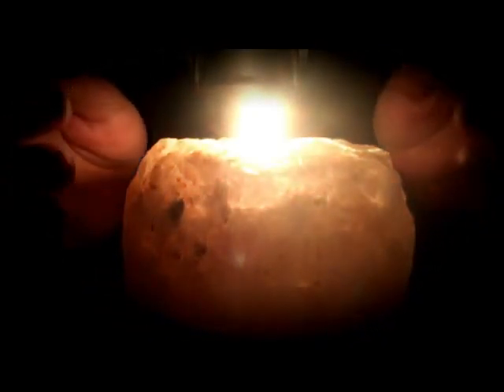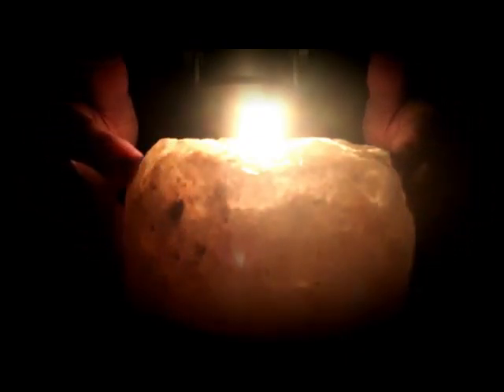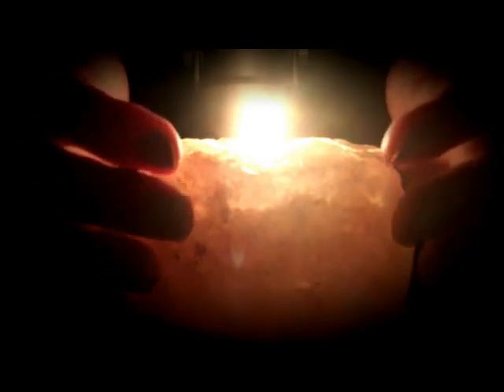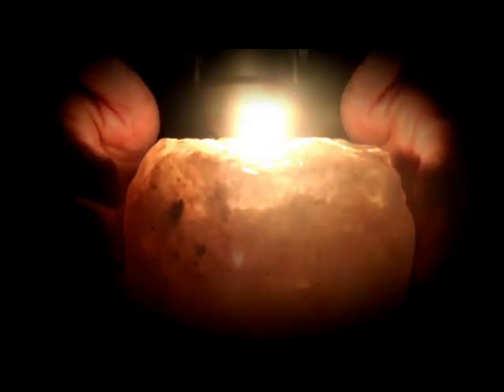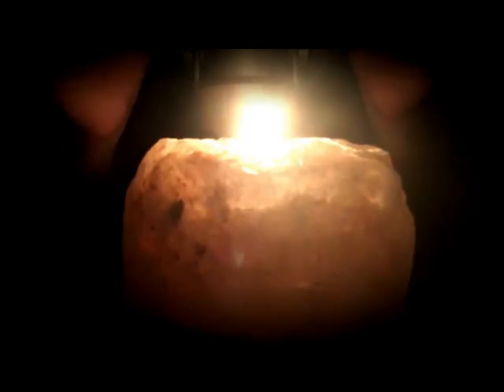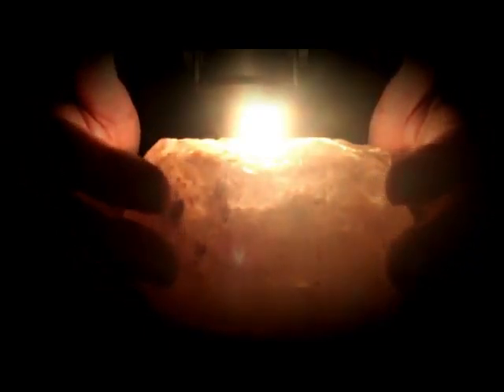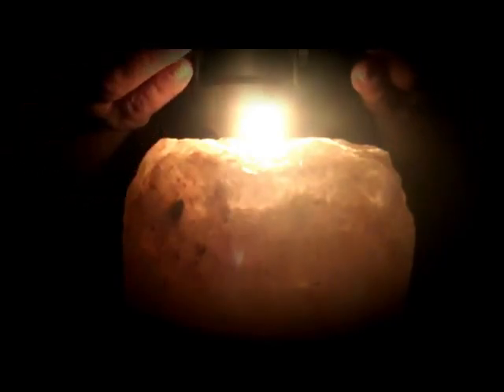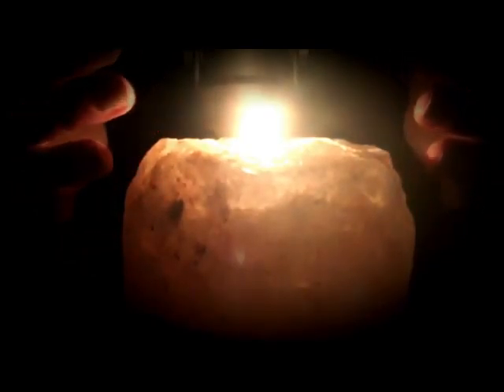ASMR Soothing Candle Light with Rain Sounds - Ear to Ear, Ear Wax, ASMR Whisper